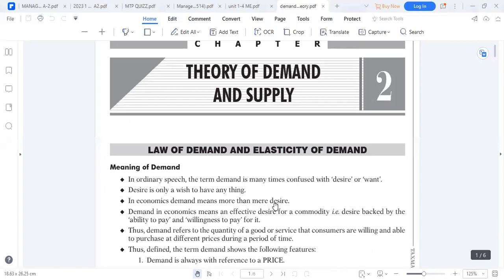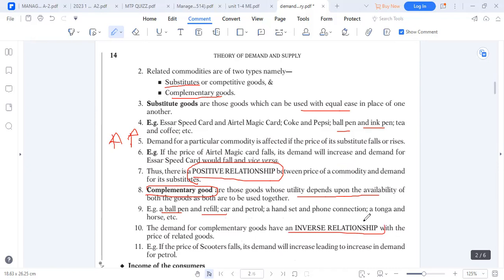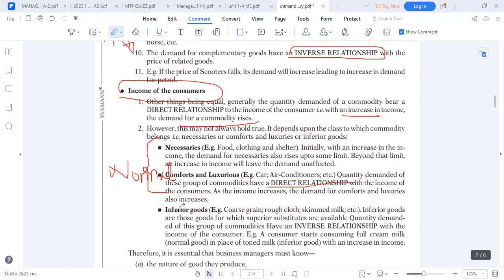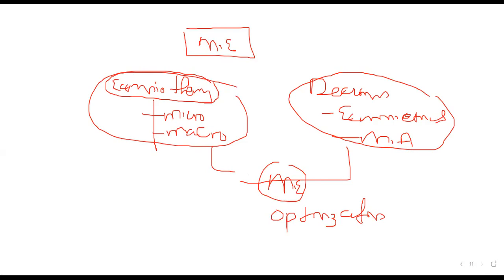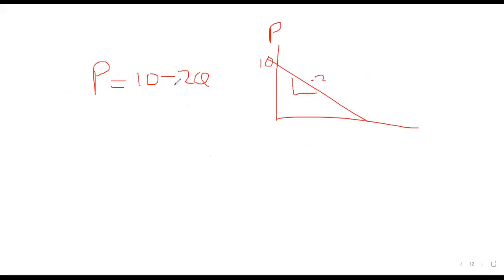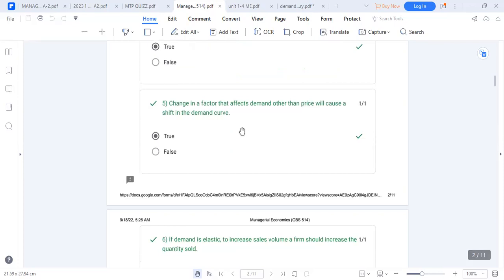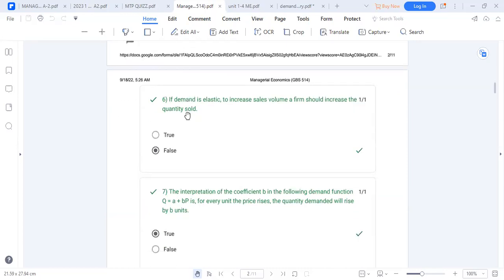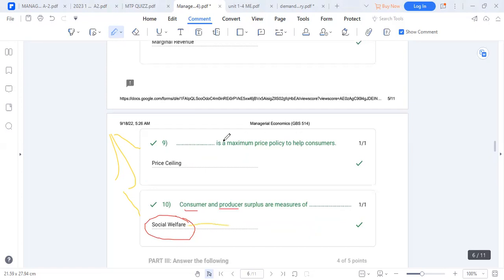ME TEST REVISION